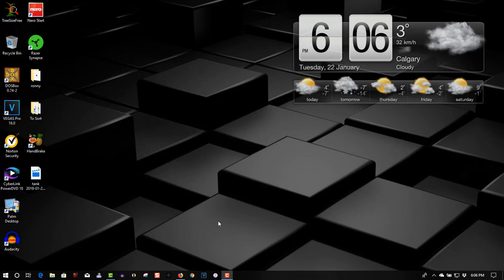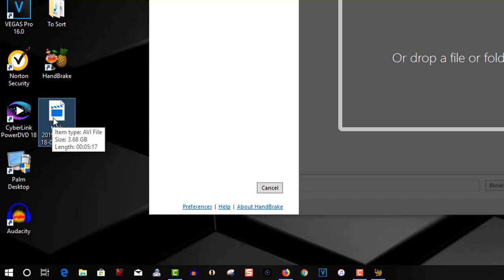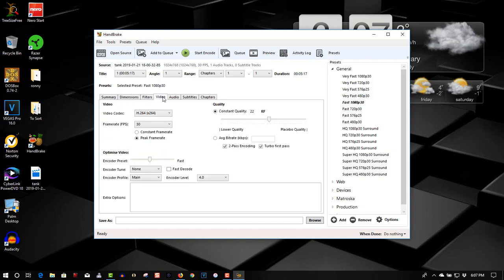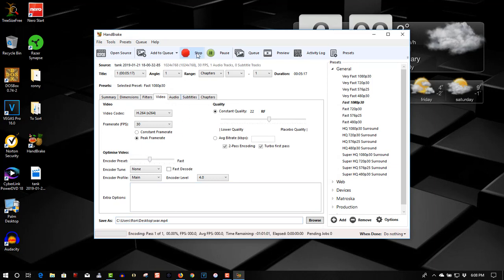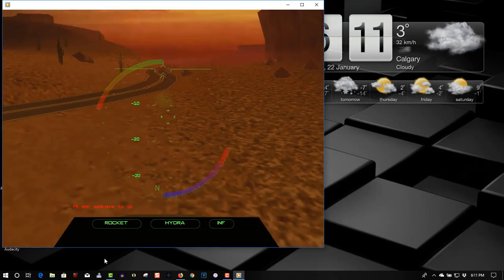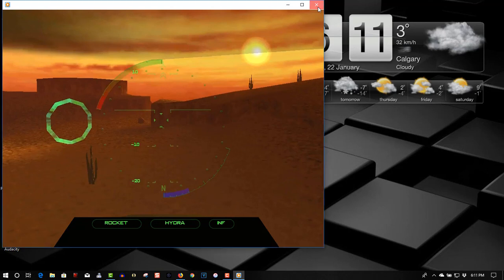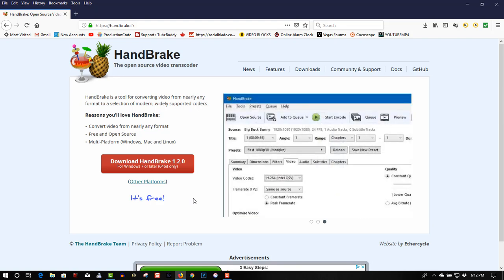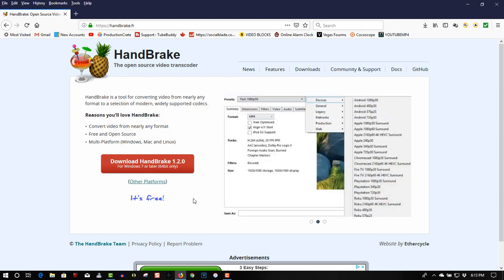Reduce Video Size But Keep HD Quality - HandBrake 2019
If HandBrake cannot meet your needs or something wrong occurs when converting videos, you can try WinX HD Video Converter Deluxe, it converts video in an easier, faster and more stable way.

Convert SD HD videos, as well as convert/compress 4K UHD and 8K FUHD videos stably;

Convert videos among MP4, AVI, WMV, MOV, MPEG, MKV, M2TS, TS, MOD, HEVC (H.265), FLV, VOB, etc quickly;

Convert videos to iPhone, iPad, Android Samsung, HTC, Kindle Fire, Sony, Windows phone and more directly;

Extract audios from videos in MP3, AAC, iPhone Ringtone, etc;

Customize video audio parameters and edit videos at will.